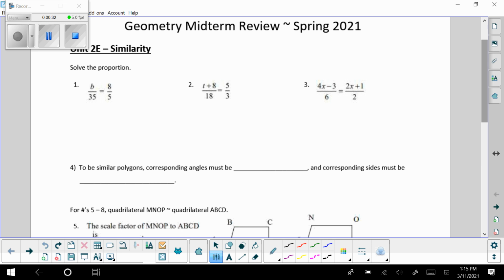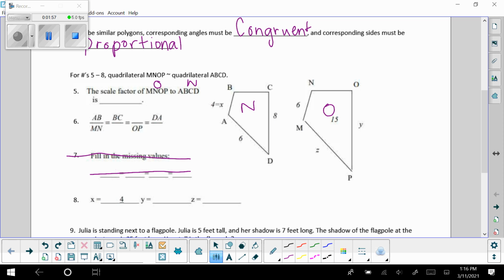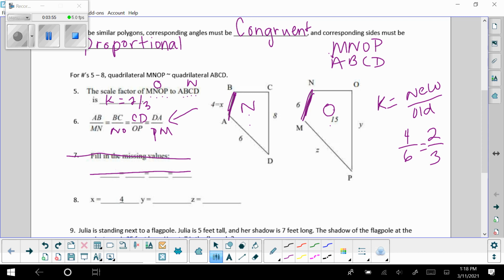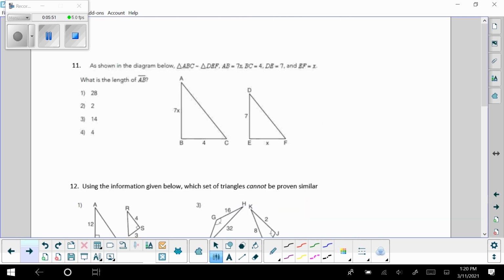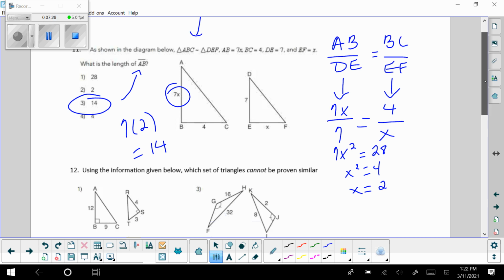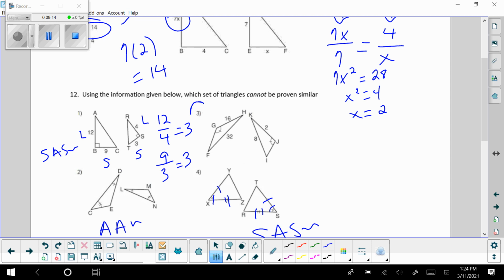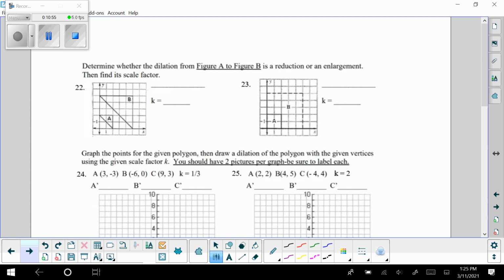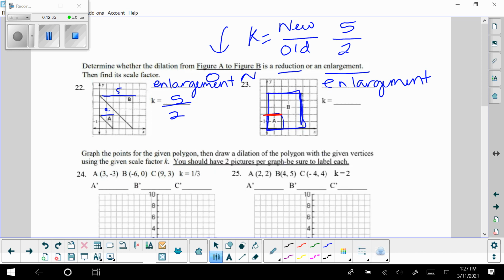Midterm Review Questions from Unit 2E